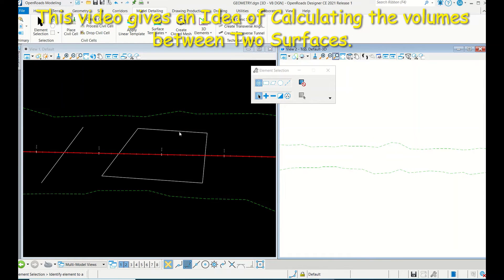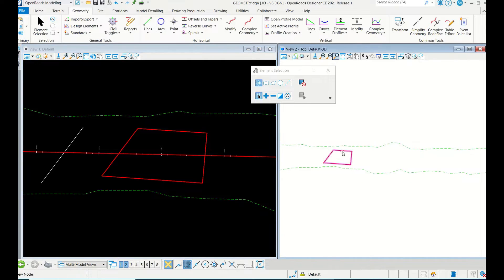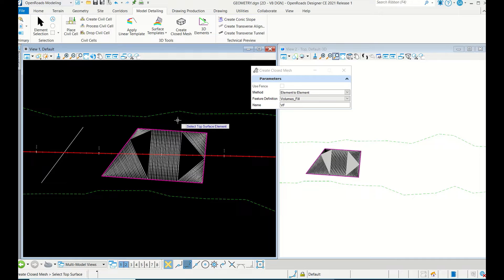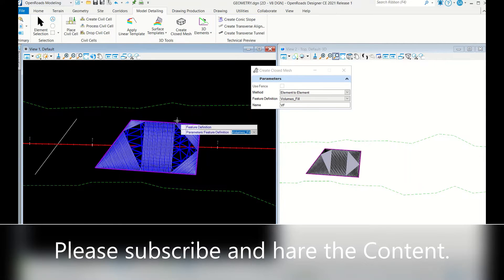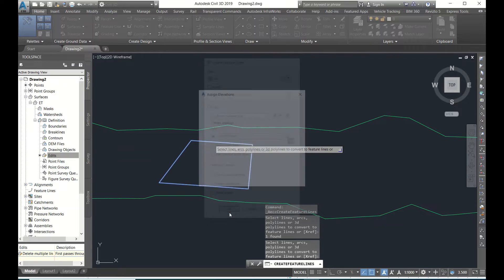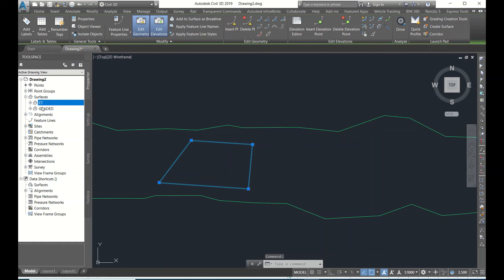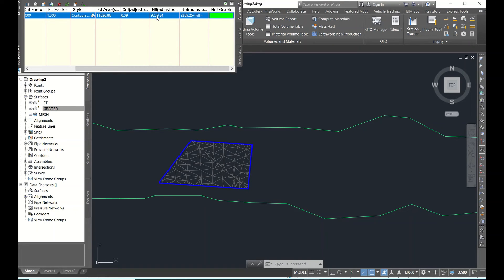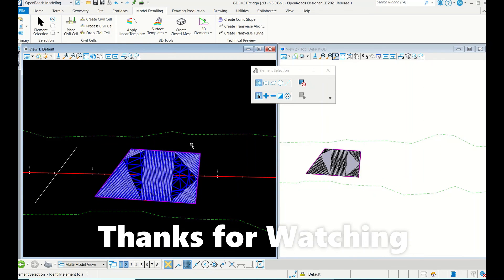How to calculate the volume of two surfaces in Civil 3D and Open Roads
Hi All, in this video I explained the process of Calculating the Volume Between two Surfaces in Open Roads and Civil 3D.